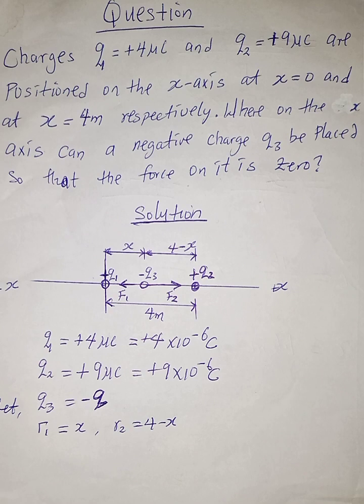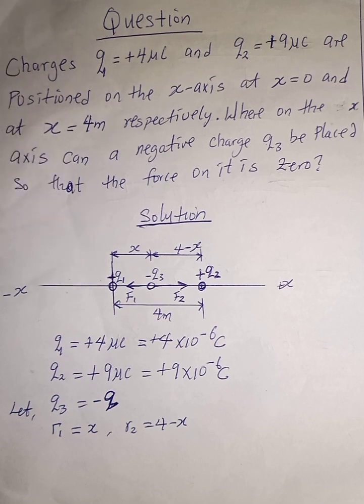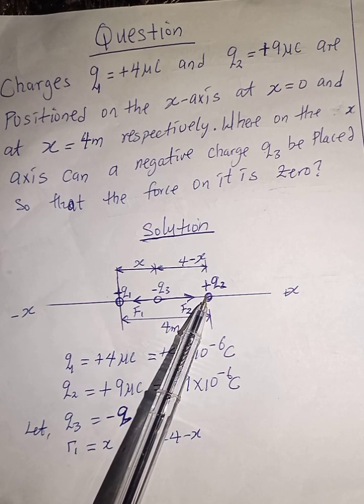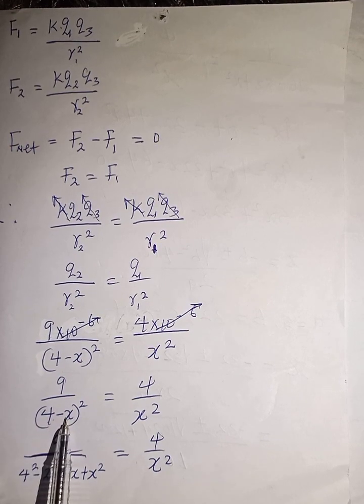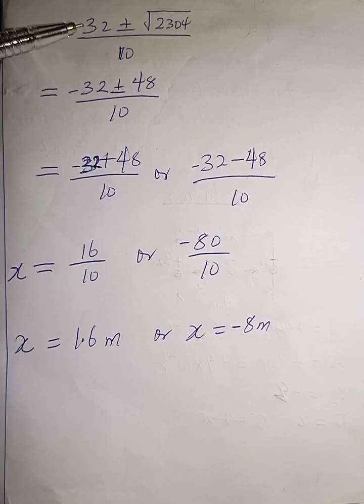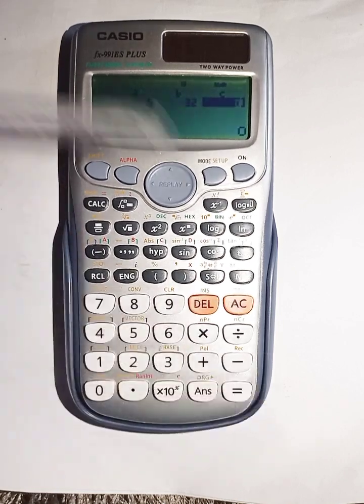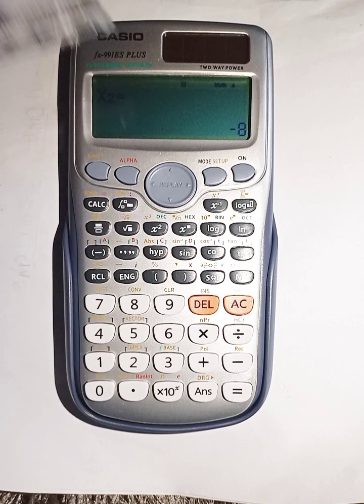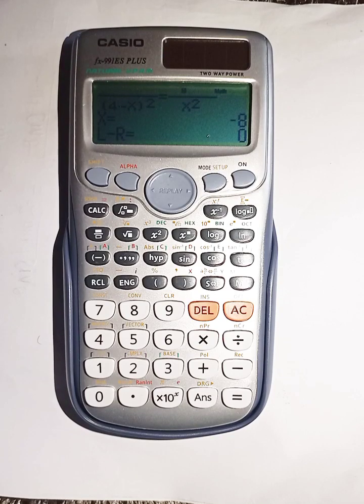ELECTROSTATIC QUESTION DISSOLVE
ELECTROSTATICS
SUPERPOSITION PRINCIPLES
COULOMB'S LAW
CALCULATOR METHOD